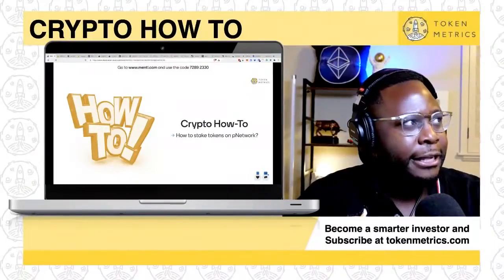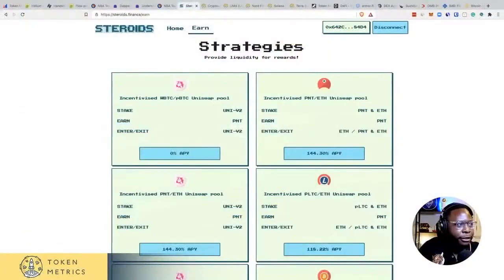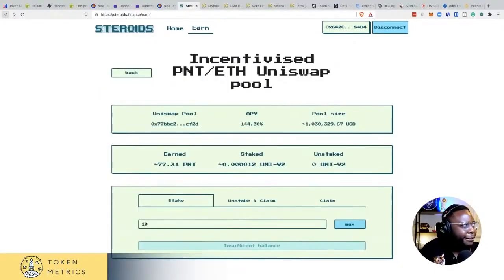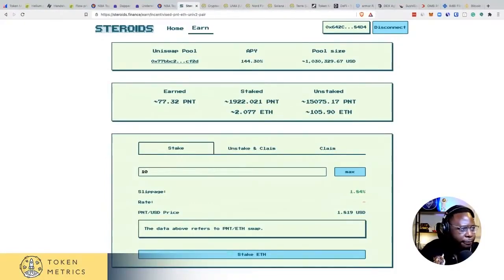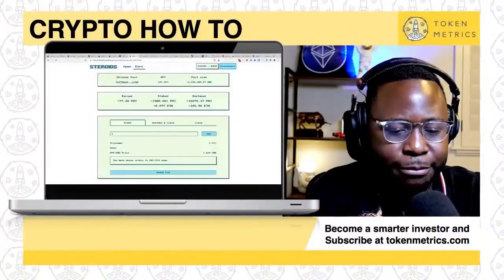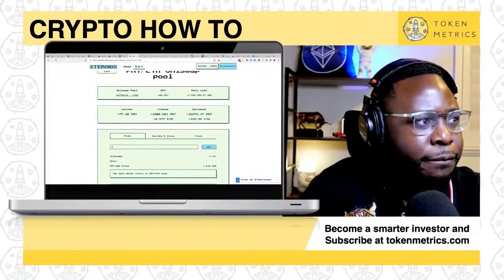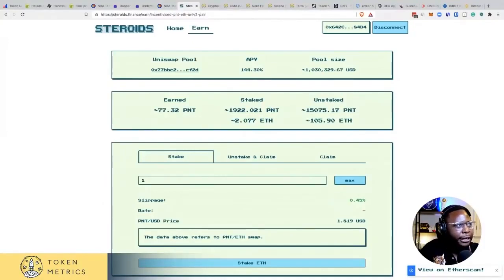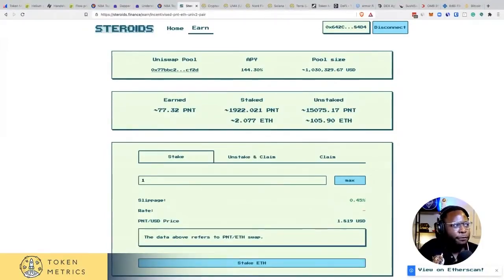How to Stake pNetwork (PNT) and Earn 144% APY? Crypto Staking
How to stake pNetwork (PNT) and earn 144% APY?

Crypto staking.

📌 Earn a crypto bonus of $250 when you open an account at BlockFi today